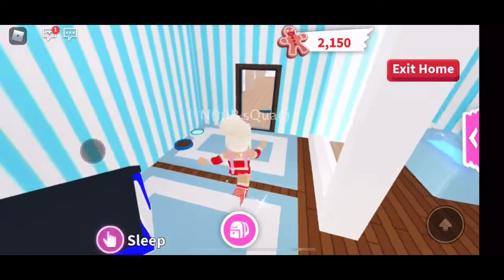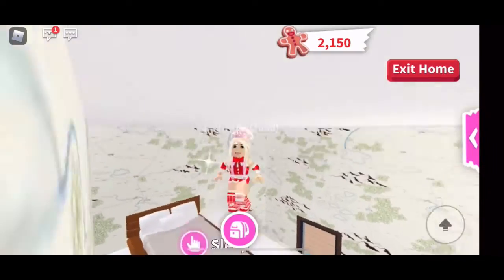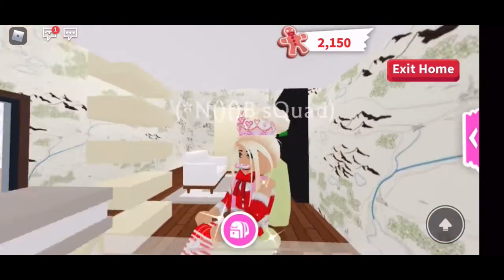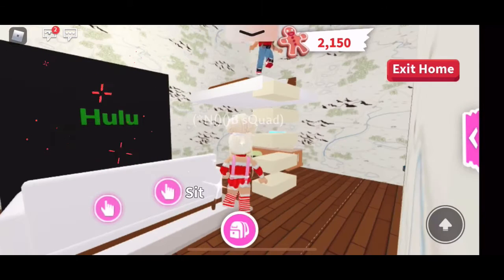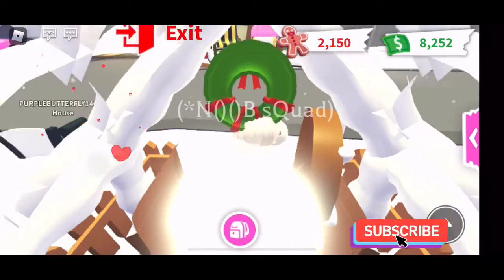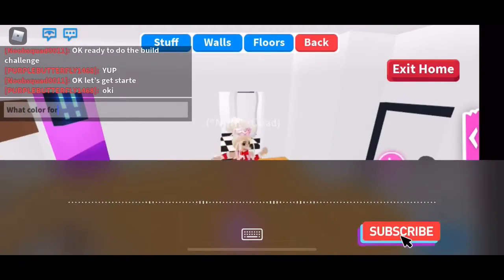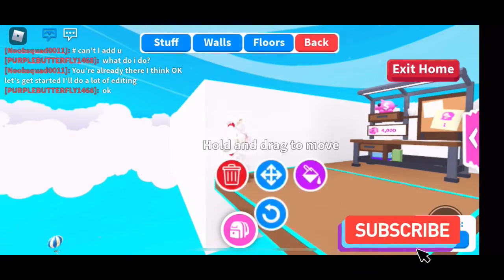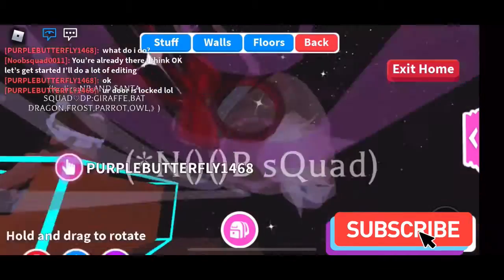Adopt me/ Roblox / tiny home build challenge! / part I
Roblox Adopt me winter wonderland build challenge

In this video which is part one of a three part series me and my Roblox friend purple butterfly are going to do a tiny home build challenge in this video you will see an unedited super funny full of bloopers video where we begin building and one into some technical difficulties watch and see what happens this video is fun fast and inspirational

Subscribe comment and like our videos for the chance to win a free frost fury an arctic reindeer the snow owl the new winter lynx cat a snowman a yeti and lots of pet wear! We will be doing a giveaway where anyone will have a chance to be chosen as our first place winner second place winner third-place winner surprise chosen winner and we will be giving our subscribers random pet wear toys and other accessories from the 2019 Christmas update and this year 2020 update everyone will get something out of this giveaway so be sure to subscribe!!!

-References:

1-          New Fizzy(Technical Director) & Bethink (Creative Developer and Director). (12/2020). “Roblox Gaming Platform: Adopt Me game”.

 2-     VlogStar (2020). Screen Recorder: Application/ services used:( recording, editing, text, music).

 VlogStar music retrieved and cited-

1) Song: Joakim Karud - Luvly (Vlog No Copyright lMusic)

2) Music by audionautix.com. “Joy To The World” instrumentals:

      VlogStar Owner information:2.2 License
By uploading, distributing, or otherwise using your User Content with any App, you automatically grant, and you represent and warrant that you have the right to grant, to our app an irrevocable, non-exclusive, royalty-free and fully paid, worldwide license, with the right to grant sublicenses, to reproduce, distribute, publicly display, publicly perform, prepare derivative works of, incorporate into other works, and otherwise use your User Content, solely to display your User Content on any App

3-      Inshot (2020). Application/editor: used content( GIFs, stickers, & sound effects).